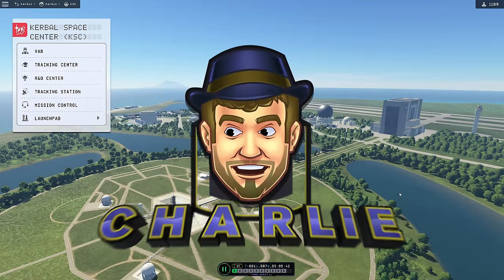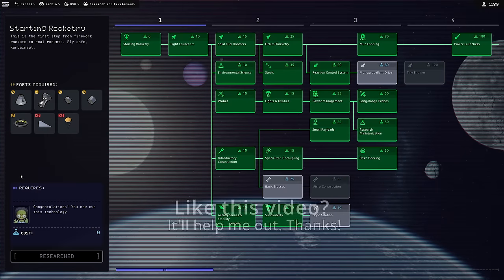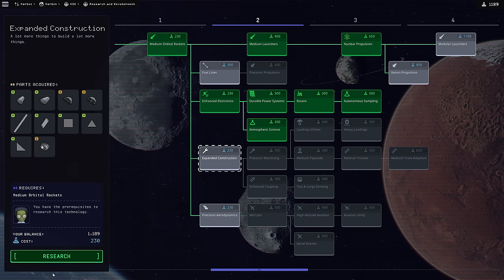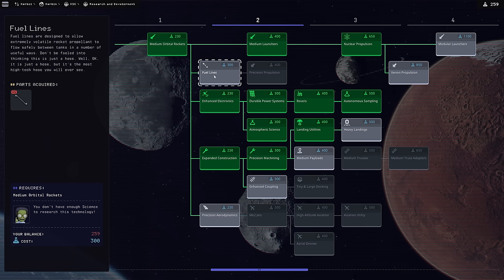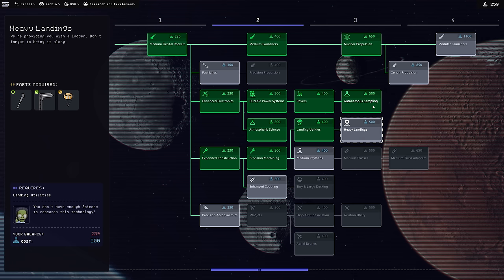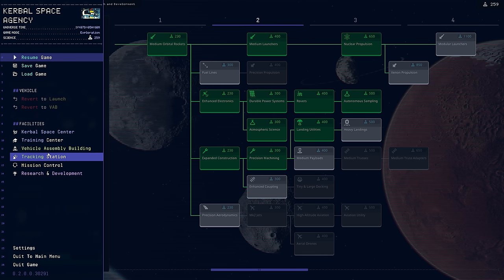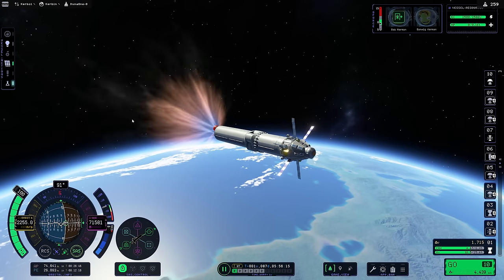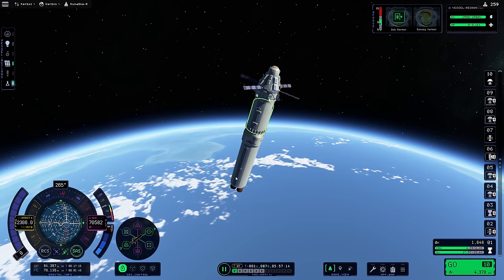ADVENTURE TO FAR AWAY PLACES! - Kerbal Space Program 2 Exploration Gameplay - 08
KERBAL SPACE PROGRAM 2 GAMEPLAY: Did the science update, in addition to the new heating system, make this game playable now? Let's GO!

If you enjoy this video and/or series, you may also enjoy our other KSP projects from before. They are linked below: